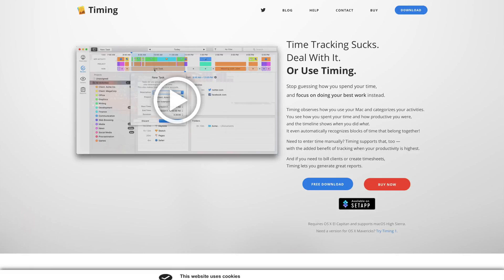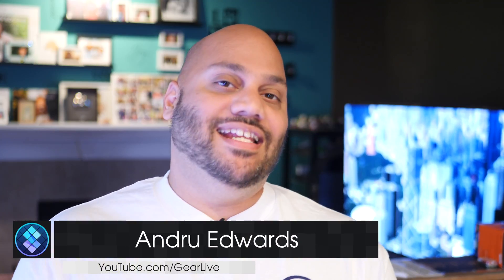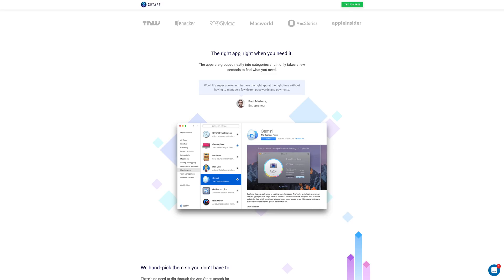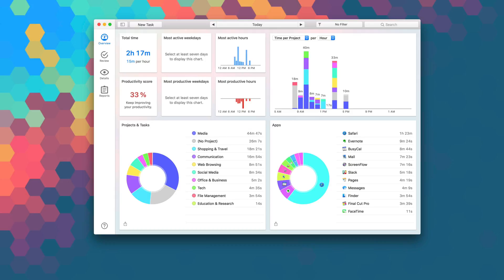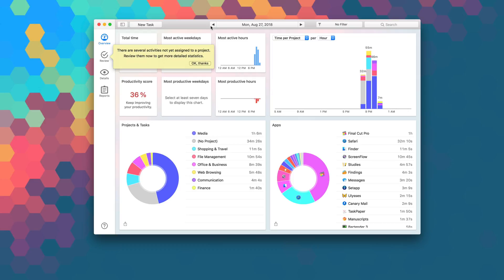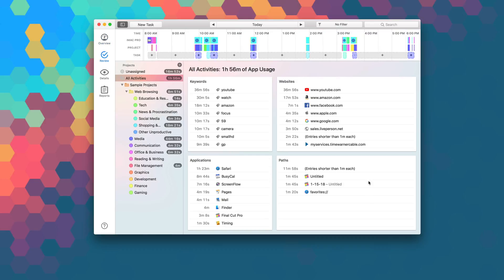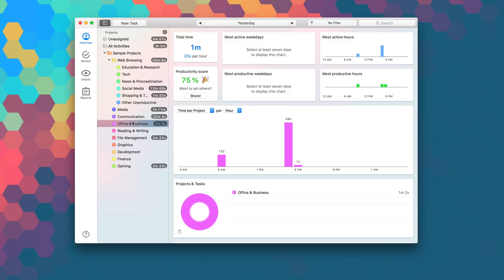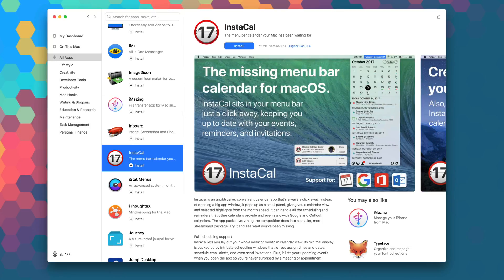How to Track Time on Your Mac | SETAPP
Timing app review by Andru Edwards. Timing helps your to automatically track how you spend your time and on a Mac, and measure how productive you are every day. Try 7 days for free

Timing is the best automatic time tracker for Mac. It observes how you use your Mac and categorizes your activities. You can see how you spent your time and how productive you were, with a great timeline that shows when you did what. It even automatically recognizes blocks of time that belong together! Try Timing on Setapp.

Welcome to Setapp official YouTube channel. Everything that has to do with the apps we’ve got on board, news, and how-to's will appear here. So if you like Setapp, you can always keep an eye on the cool stuff it has to offer.

PROUDLY MADE BY MACPAW.
We’re over a hundred geeks who made popular apps like CleanMyMac and Gemini, and Setapp is our boldest project so far. The idea behind it is simple: here at MacPaw we love Mac, because it’s elegant, sleek, and swift, so we set out to create an app store experience that’s all of these things.